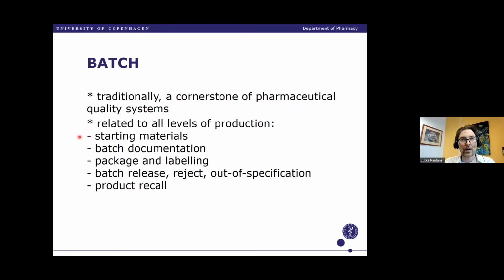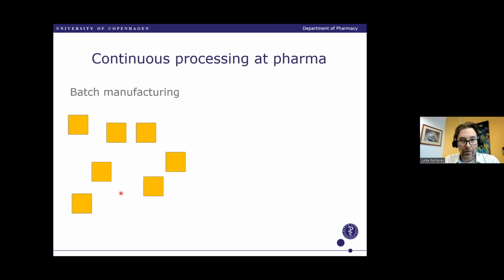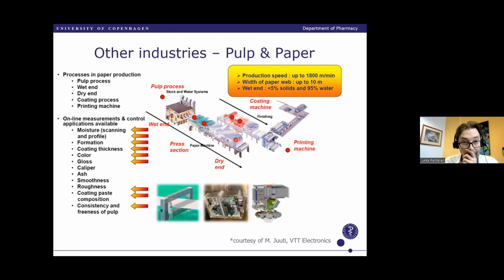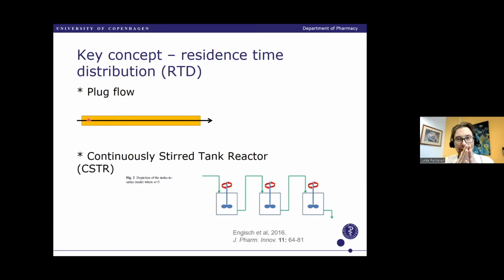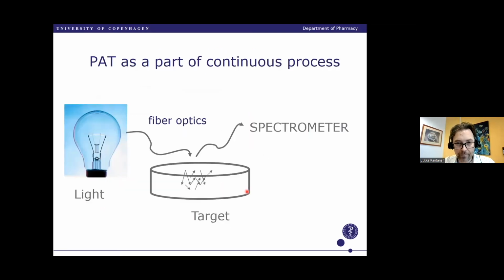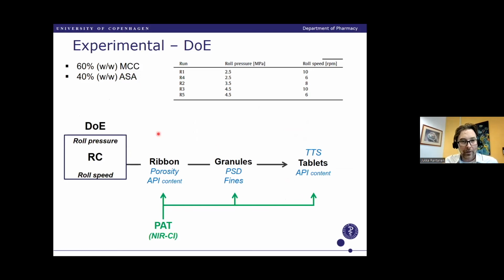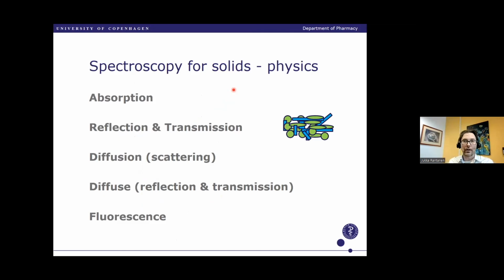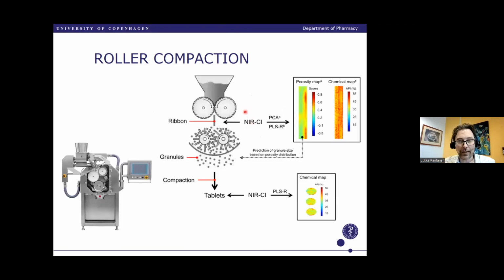Continuous Manufacturing and modeling aspects related to pharmaceutical systems - part 1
Prof. Jukka Rantanen from the University of Copenhagen providing a lecture on Continuous Manufacturing and modeling aspects related to pharmaceutical systems.